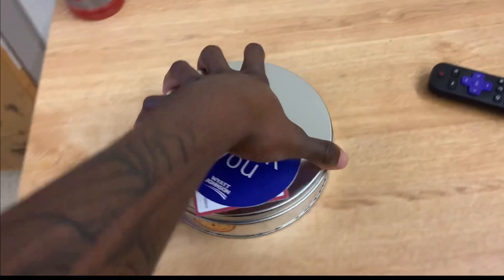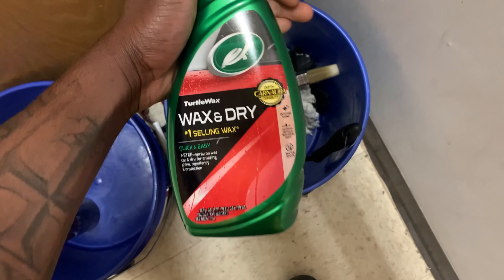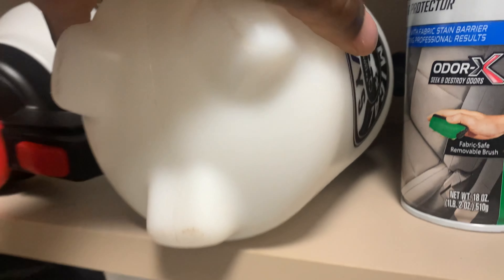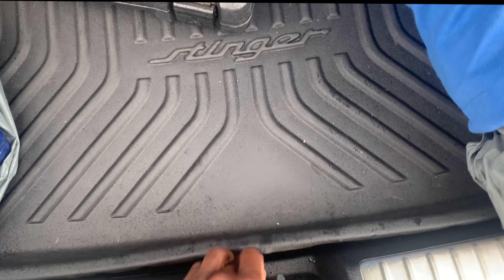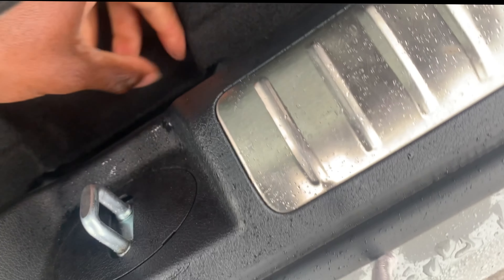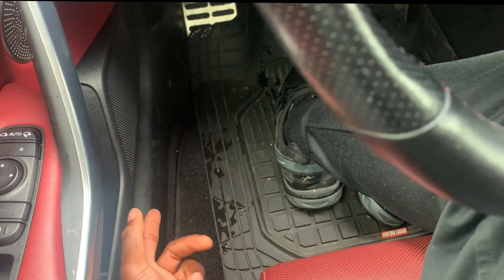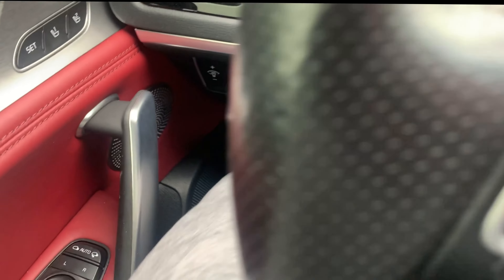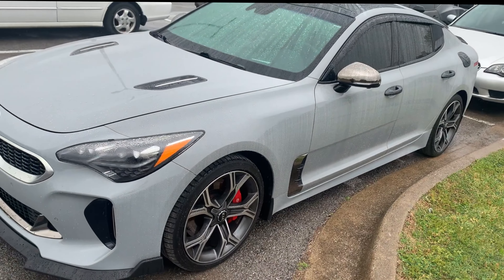Kia Stinger GT2 What I Use TO Clean My Car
INJEN SP1350WR SP COLD AIR INTAKE SYSTEM for 2018 KIA STINGER

YOUTOOCAR Carbon Fiber ABS Print Fuel Tank Cover Oil Cap Gas Cover Trim Sticker Compatible with 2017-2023 KIA Stinger Accessories

Dik Hong Carbon-Fiber Paddle-Shifter Cover for KIA Stinger - Paddle Shifter Extension,Car Refitting Decoration Accessories,Compatible With Stinger (RED)

YOUTOOCAR Carbon Fiber Style Door Handle Covers Compatible with 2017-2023 KIA Stinger Accessories

SpoilerKing Rear Window Roof Spoiler Compatible with Kia Stinger 2018-present (284RC)

YOUTOOCAR Memory Foam Armrest Soft Comfort Car Handrail Box Cushion Compatible with 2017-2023 KIA Stinger Accessories

HK5 3 Pieces Front Bumper Lip Spoiler Splitter Side Body Kit Trim Protection Compatible with 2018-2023 Kia Stinger, 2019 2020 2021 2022 (Matt Black)

Q1-TECH, Black Side Window Louvers Scoop Cover Vent Sun Shade Cover Compatible with 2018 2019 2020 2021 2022 Kia Stinger (ABS, Fits for All Weather)

SpoilerKing Trunk Spoiler (284GP) Compatible with Kia Stinger 4dr 2017-on